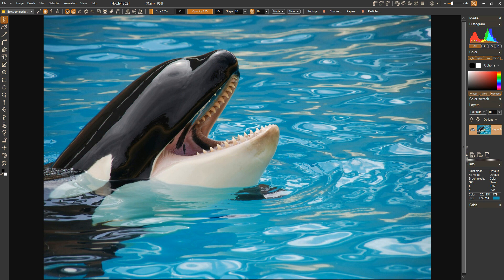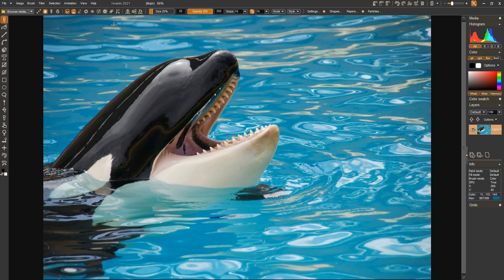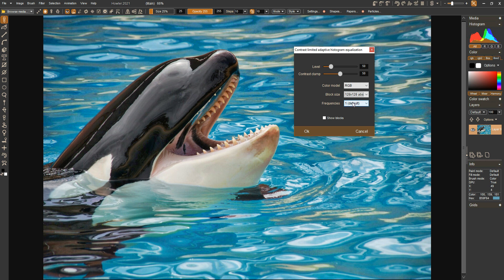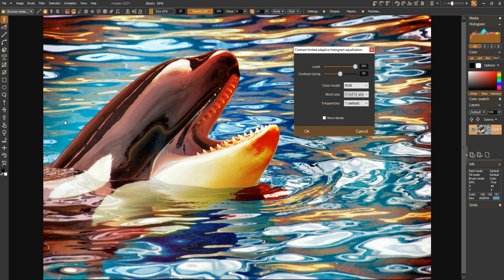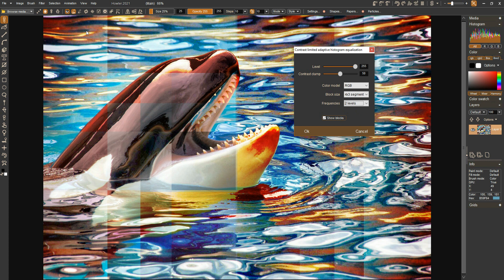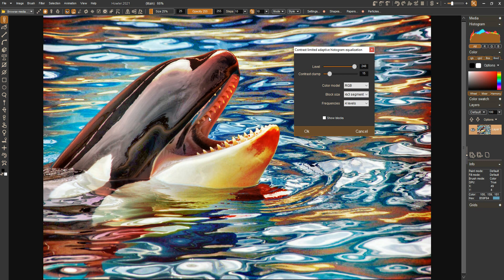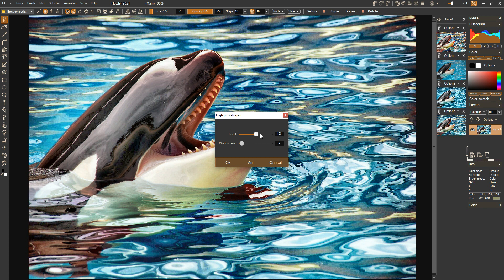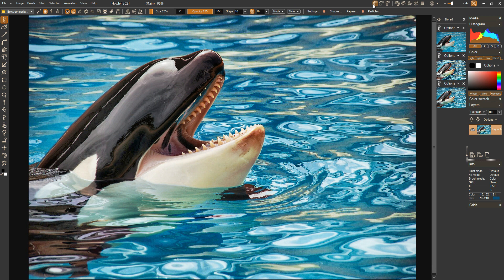Multi-layer CLAHE filter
some more insights on the CLAHE filter and some details around it